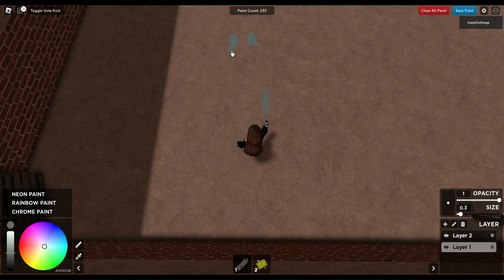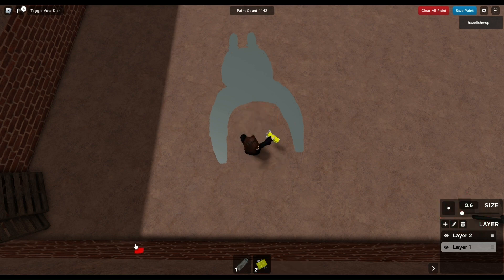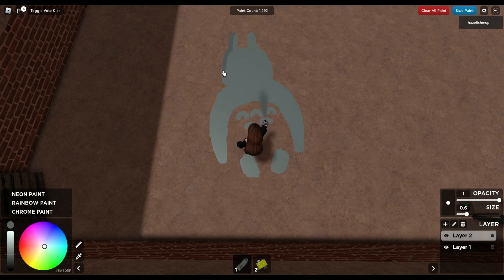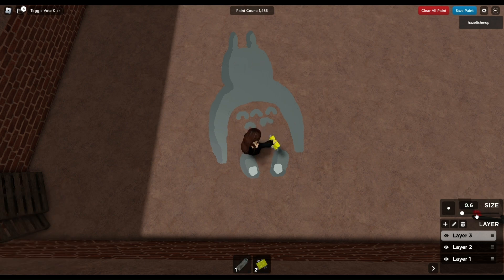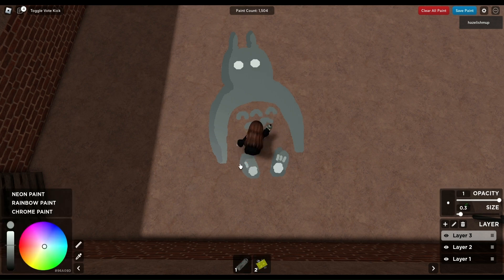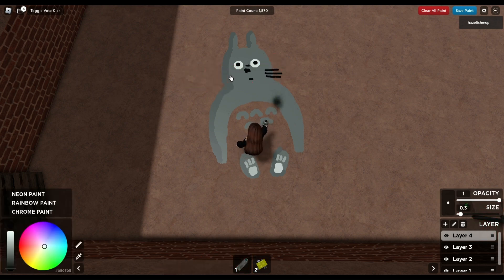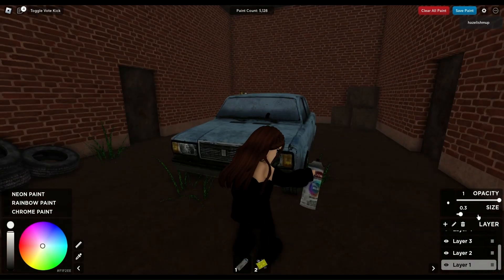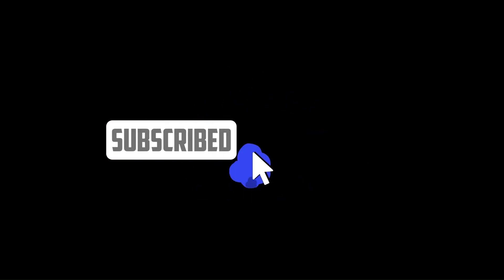Spray painting, anime in Roblox with me.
Hello Guys welcome back and hello to all the new people, I hope your all doing well. In todays video I played  in Roblox, anime drawings.
                                twiter: @hazeli1992